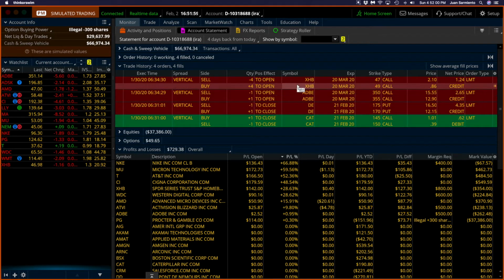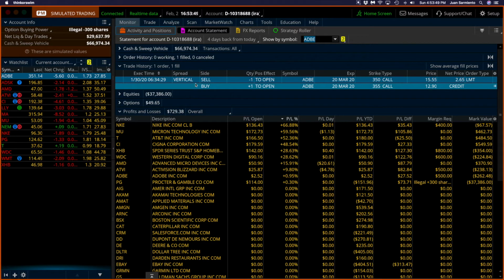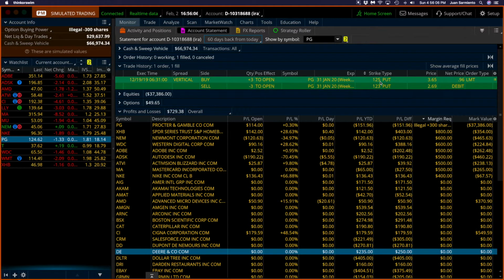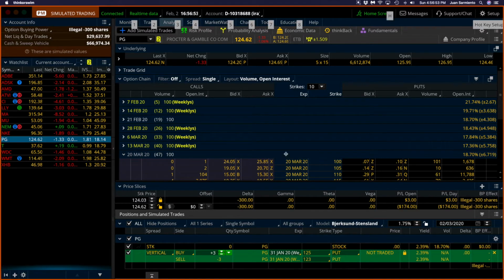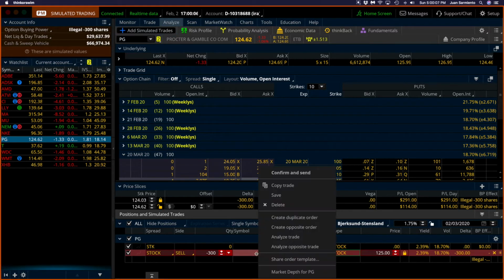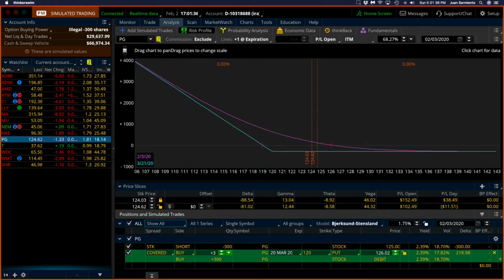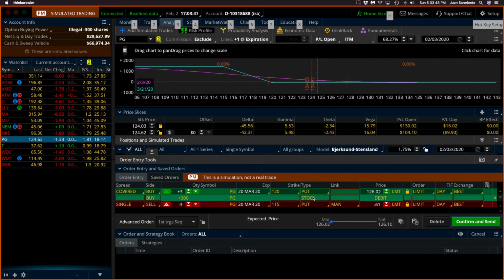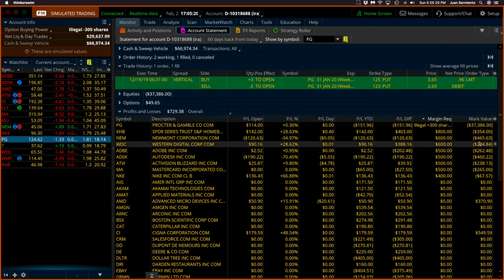PCG 2/2/20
Please visit PutCallGenie.com.

This series of videos show Juan Sarmiento's trading live in a paper trading account. Although the trades are show live, the strategies for selection of spreads and the underlying are not discussed.

Be sure to post your questions, comments and any request you may have in the comment section below.